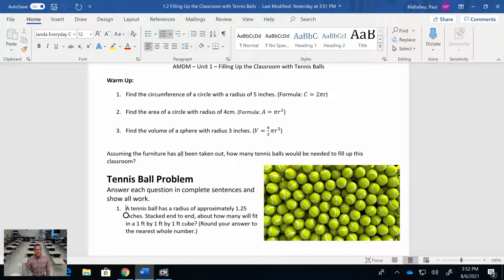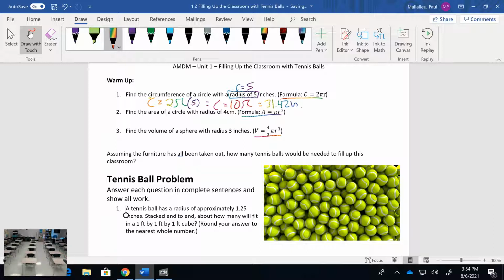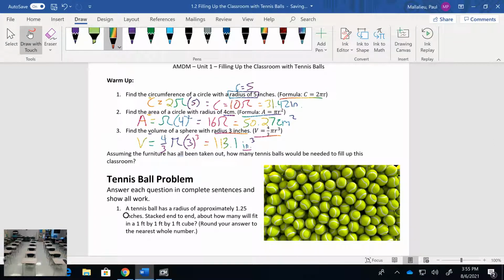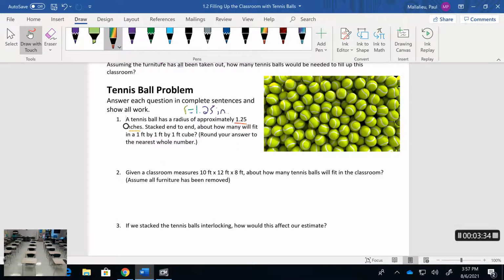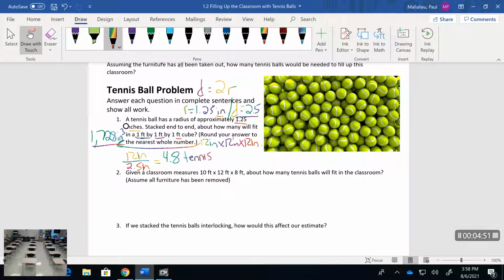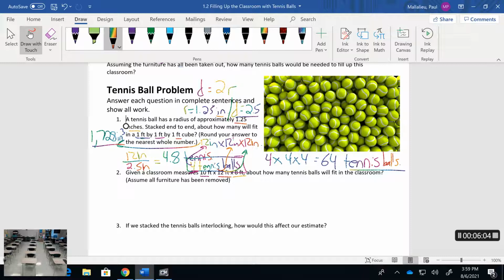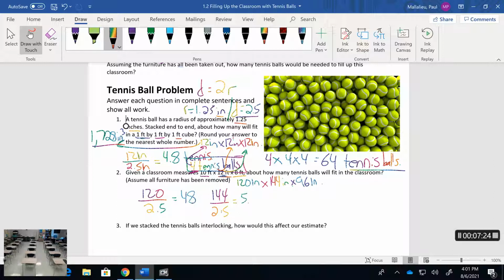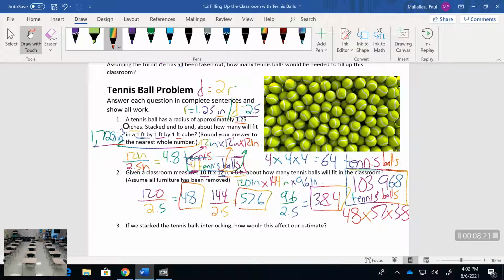1.2 Filling Up Room with Tennis Balls